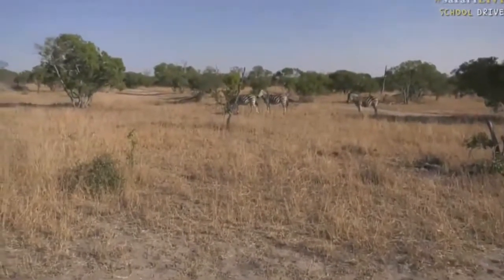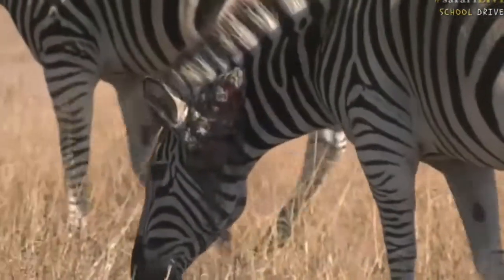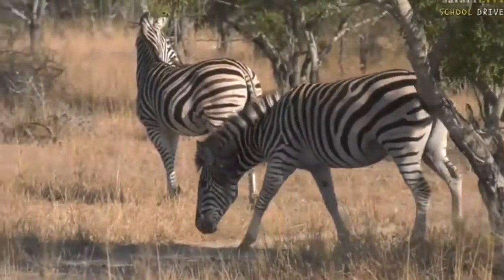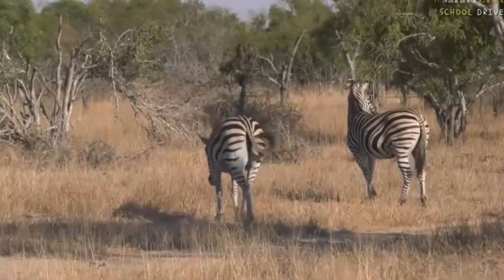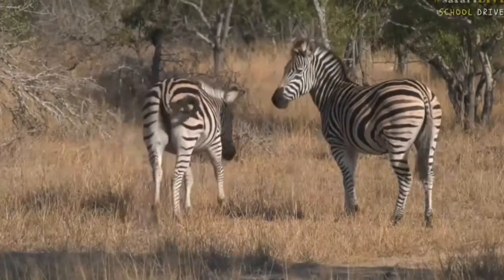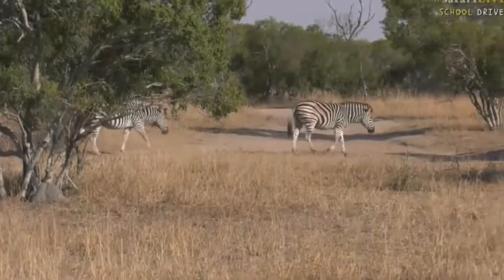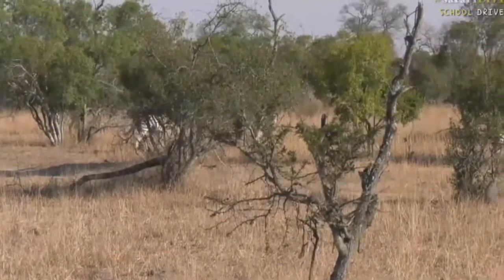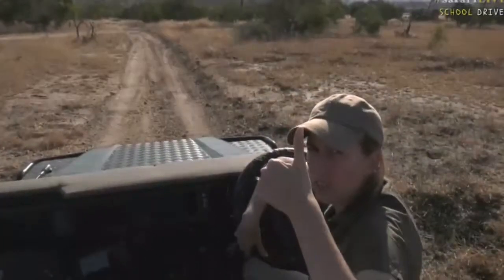July 20, 2017 - Sunset - An Otherwise healthy zebra has a bizarre injury on its face